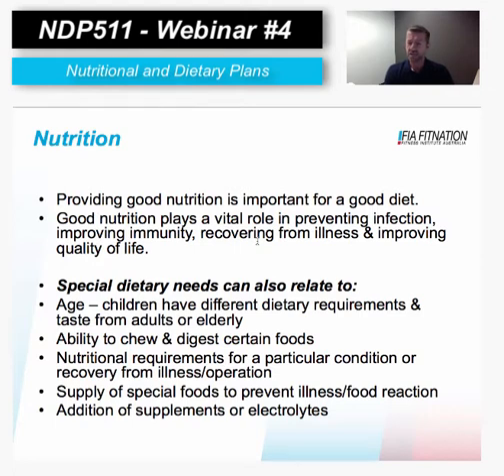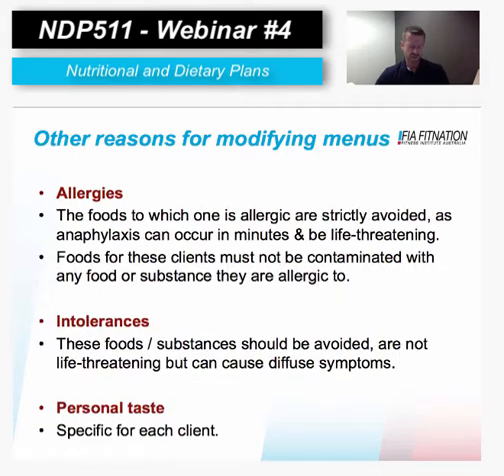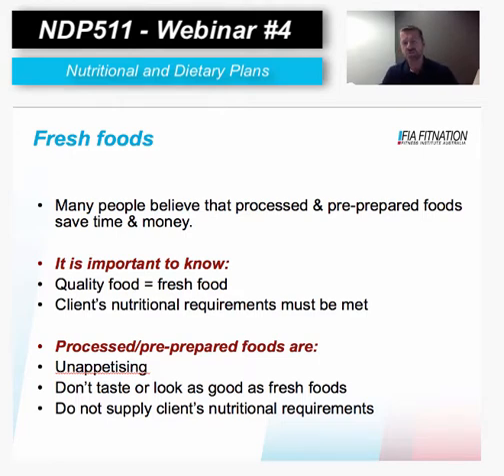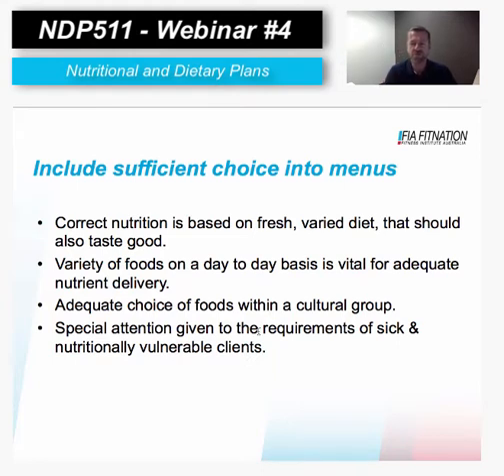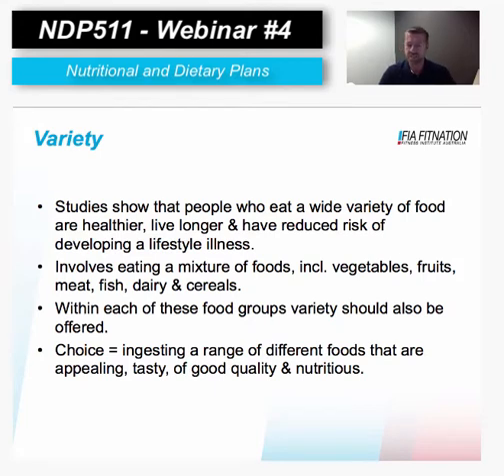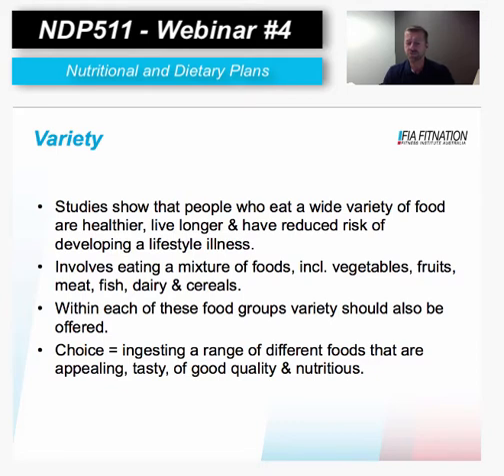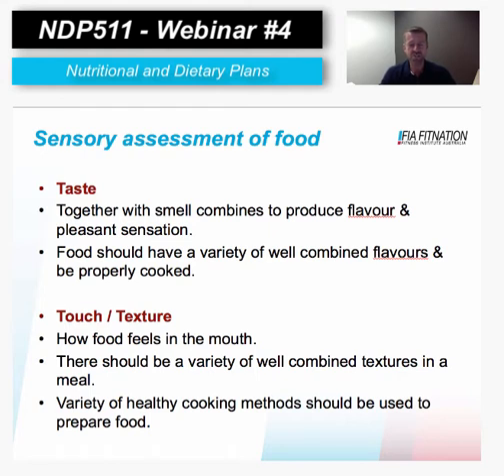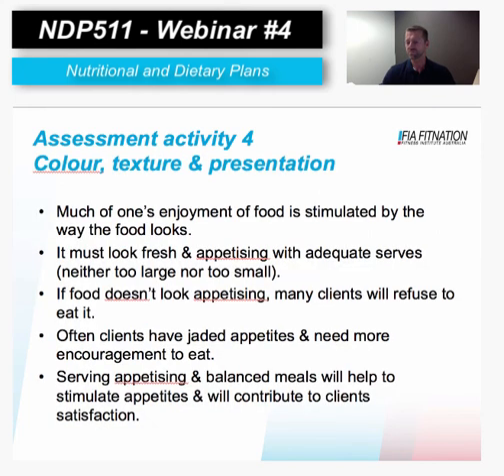Meal Planning - Cultural and religious needs (Part 2)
Rob Devereux
Senior Trainer - Diploma of Nutrition and Dietetics for Personal Trainers

Special dietary needs
Modifying meals for children, overweight clients
Allergies
Portion size